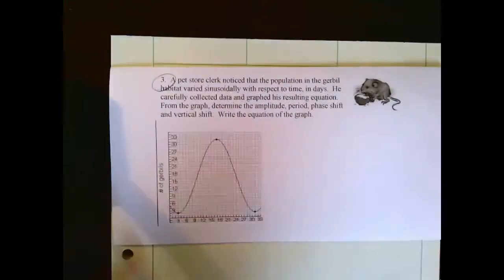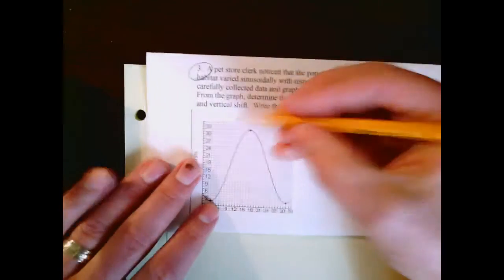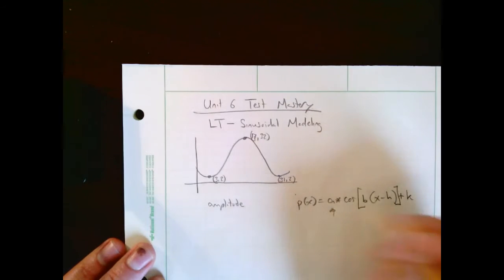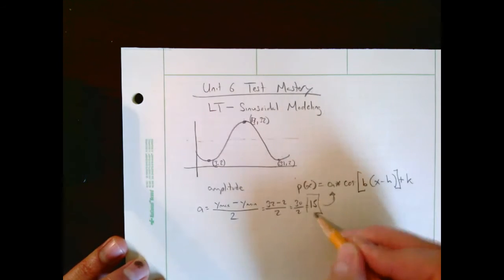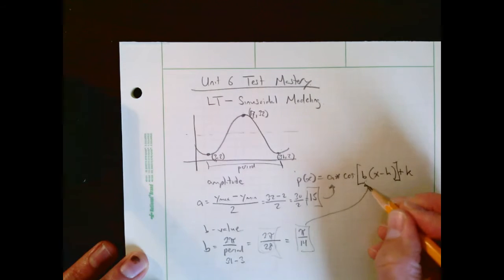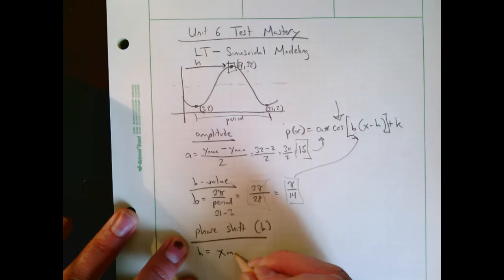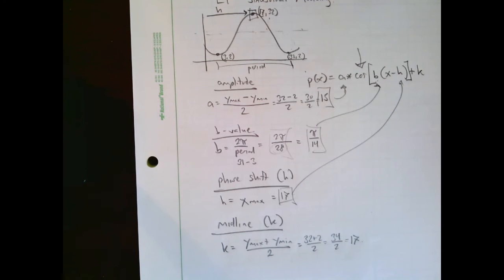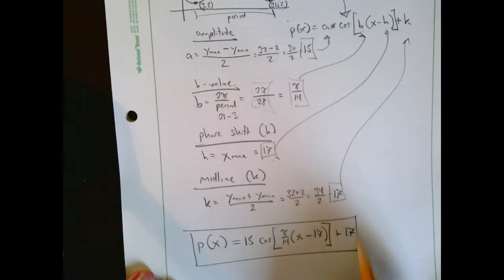6 Test LT Sinusoidal Modeling 2